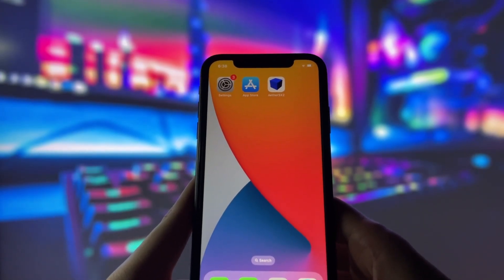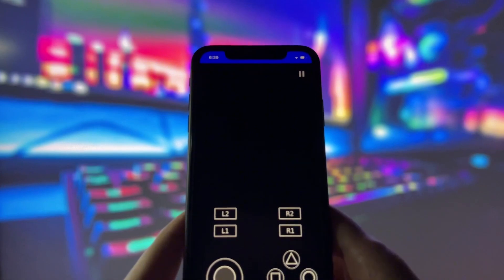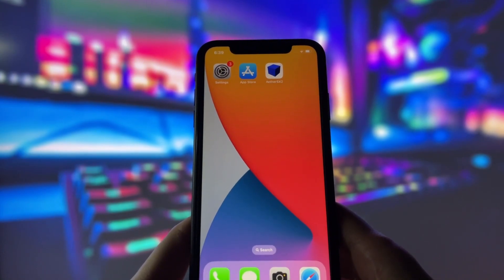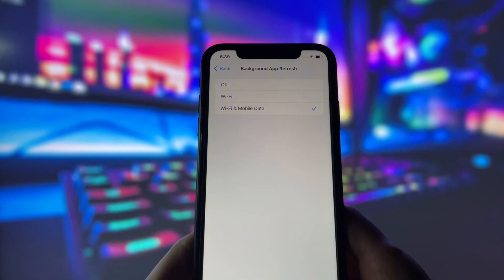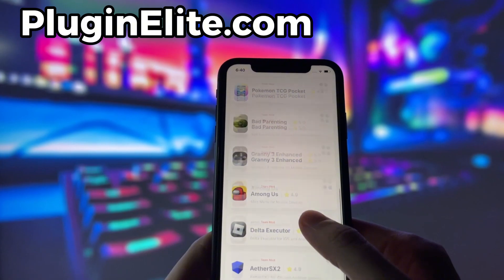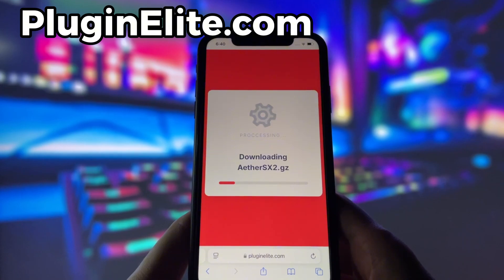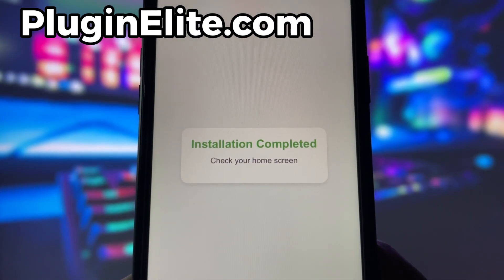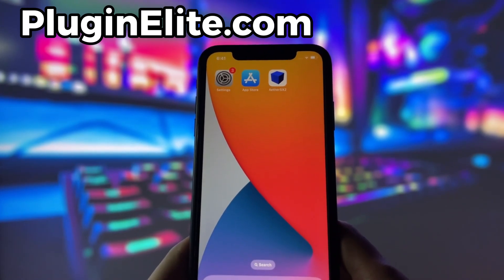How to Play PS2 Games on iOS with AetherSX2 ✅ PS2 Emulator AetherSX2 on iOS iPhone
Learn how to download PS2 Emulator AetherSX2 on iOS and turn your iPhone into a portable PS2 console. This guide walks you through every step to set up the app and play your favorite PS2 games smoothly and efficiently.